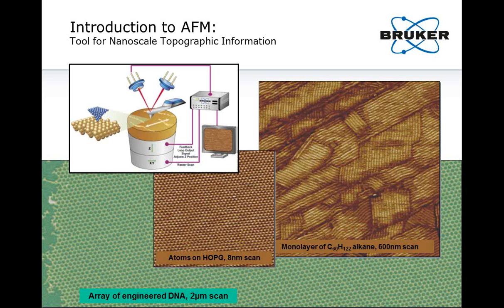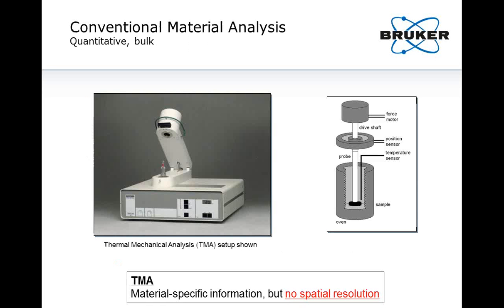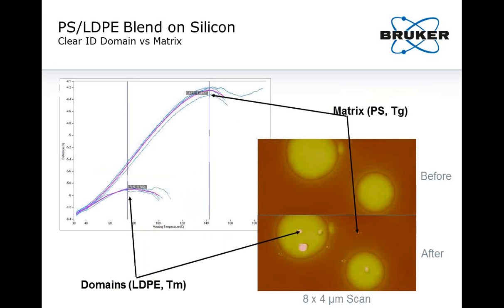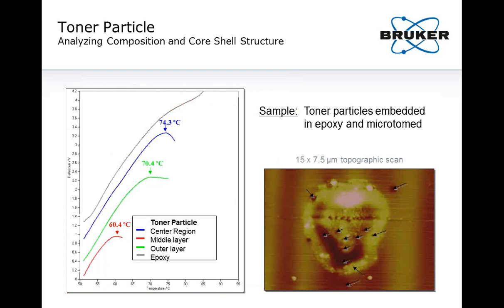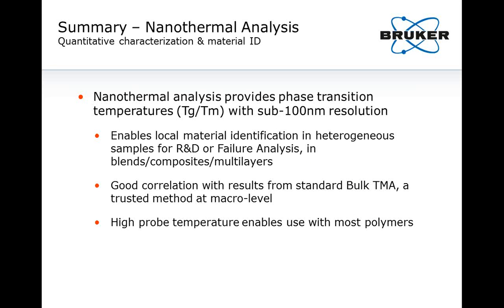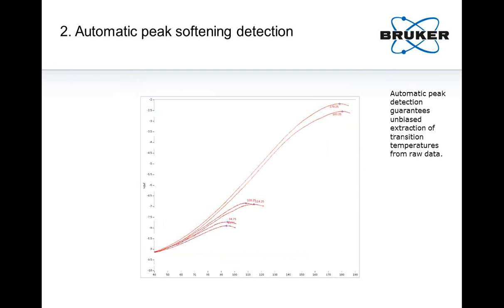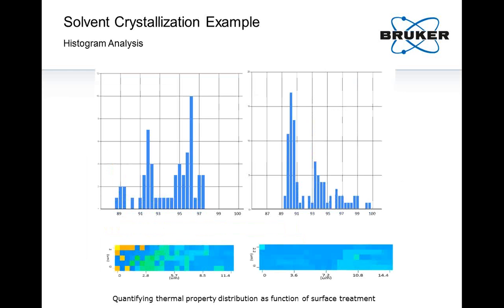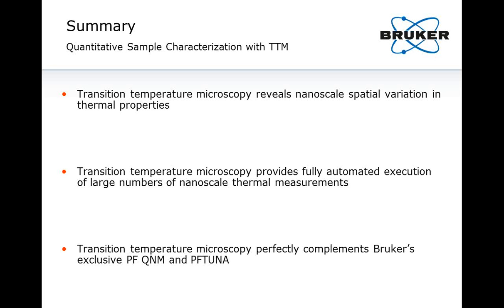AFM | Advances in Nanoscale Thermal Analysis | Bruker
This webinar is focusing on recent advances in AFM based nanoscale thermal analysis. Atomic force microscopy is entering an era where it can provide quantitative nanoscale property information with statistically meaningful sampling. This capability is particularly relevant on polymer based samples, where molecular scale heterogeneity is intrinsic.

This presentation will provide examples where Bruker's new automated transition temperature mapping uniquely reveals property variations that are not accessible to bulk or single point measurements.